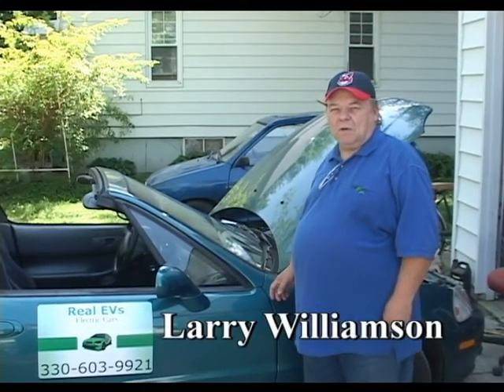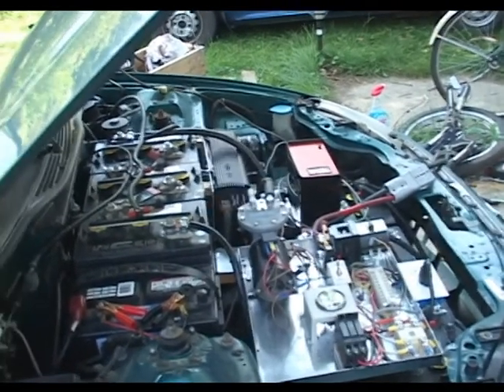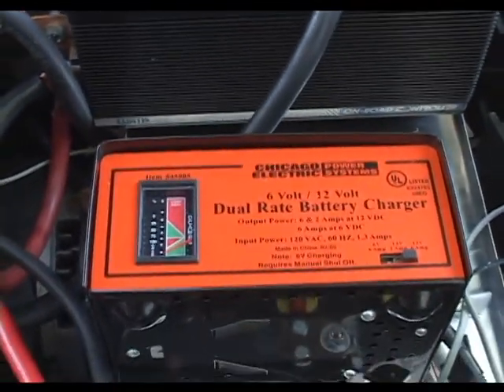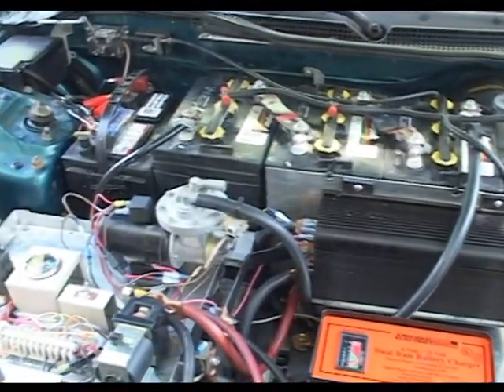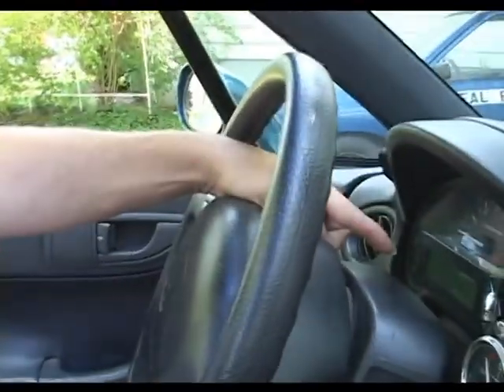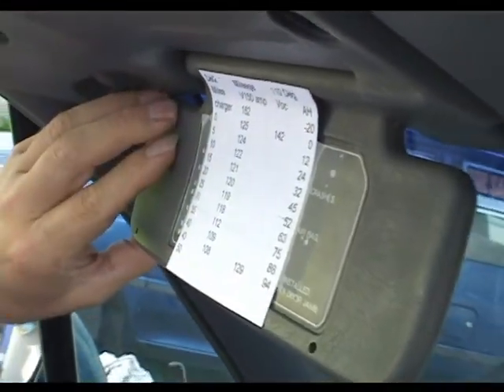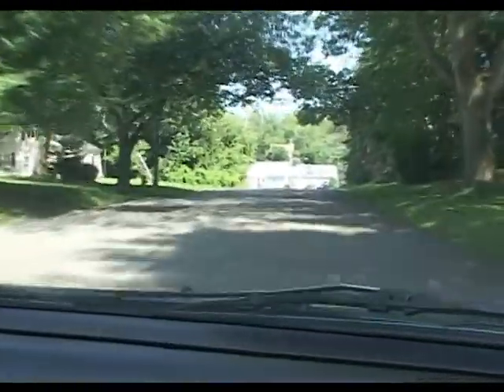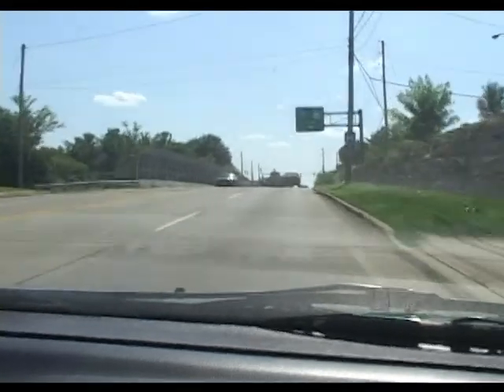My Electric Car converted in Barberton, Ohio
Gas car converted to an electric car by Real EVs. Hey President Obama, where is our grant money?
You've bailed out "Wall street" and "Corporate America".
How about a bailout for "Main street".